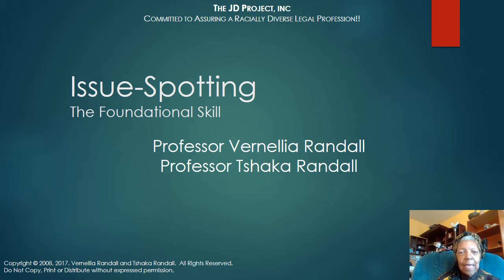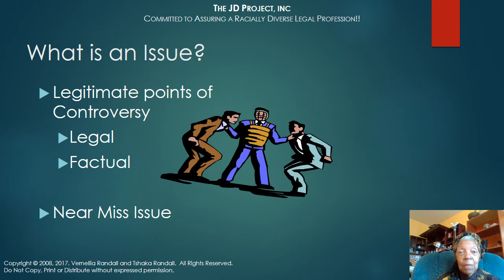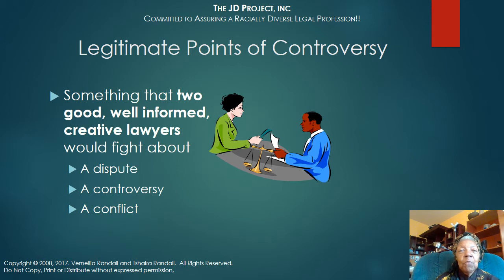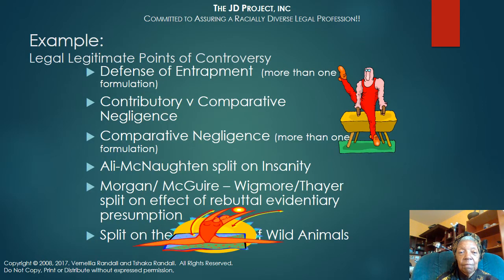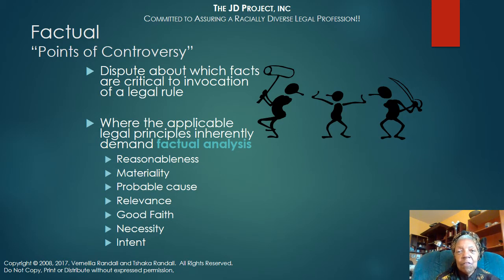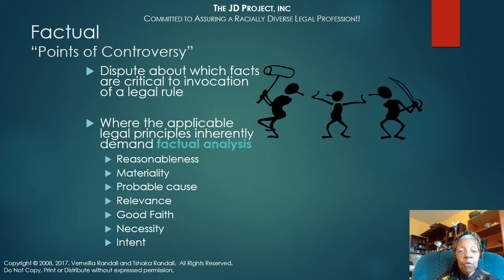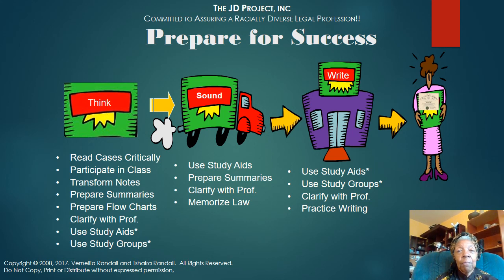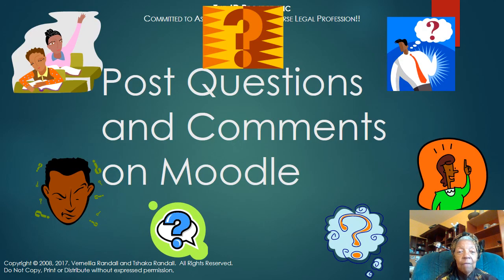Legal Issue Spotting: The Foundational Skill Part 1